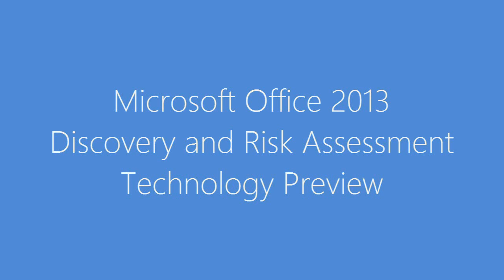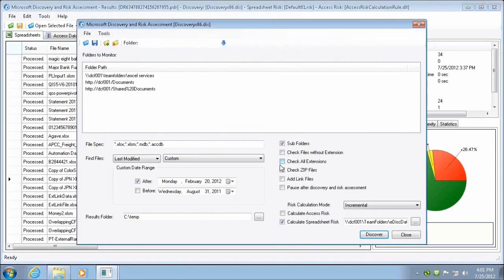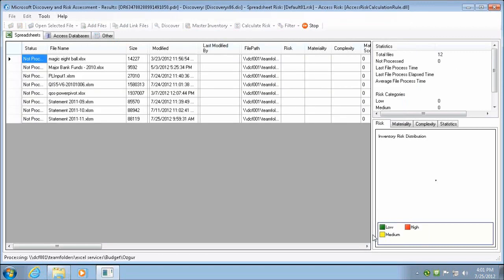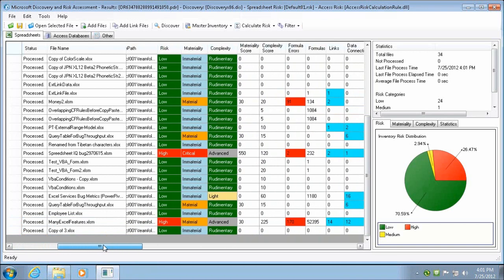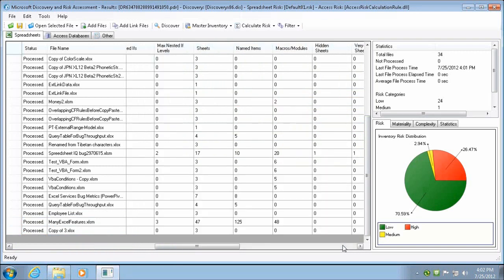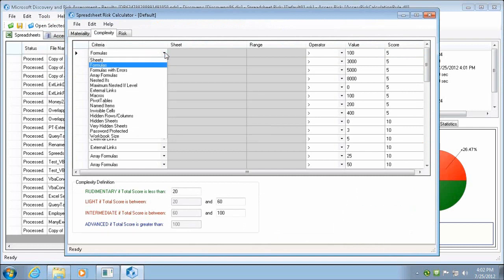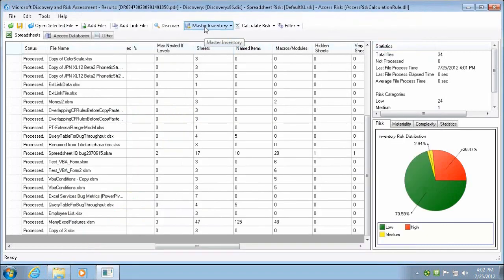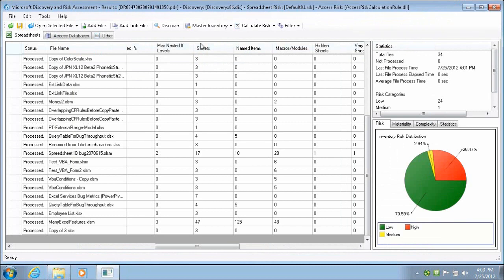SharePoint and Office 2013 Risk Discovery Technology Preview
SharePoint and Office 2013 Risk Discovery Technology Preview demos from SharePoint Conference 2012.